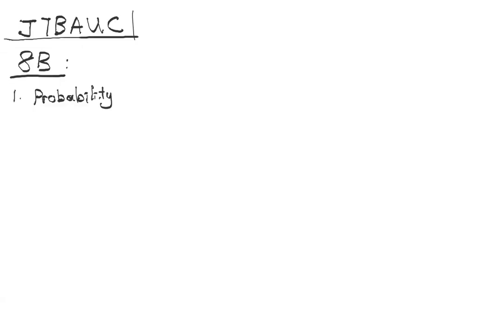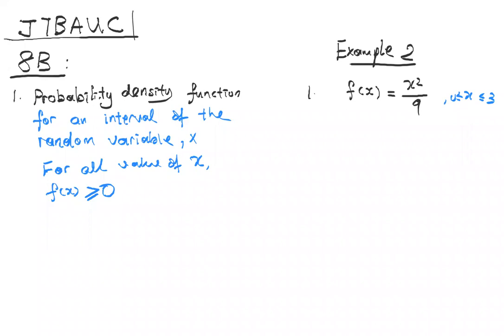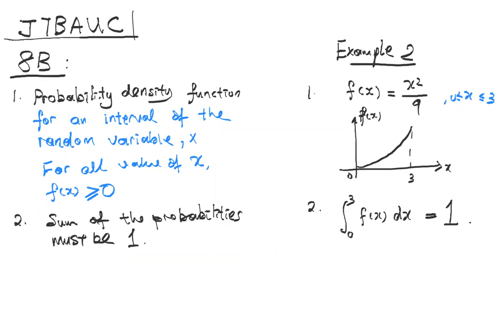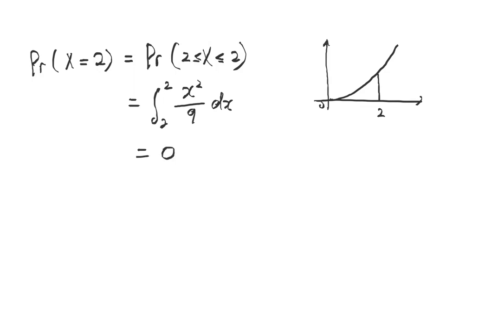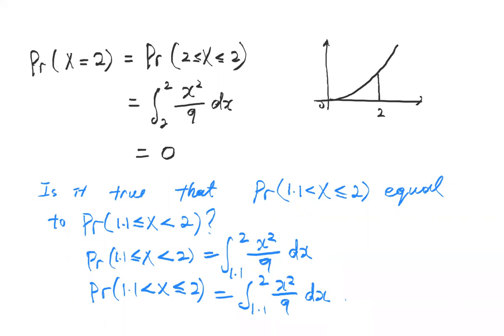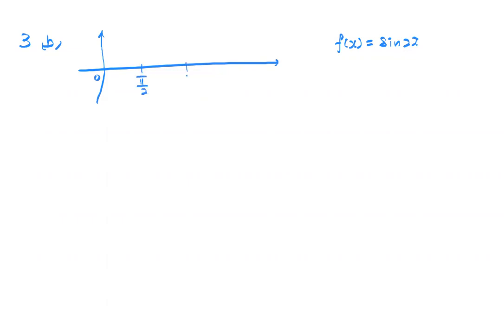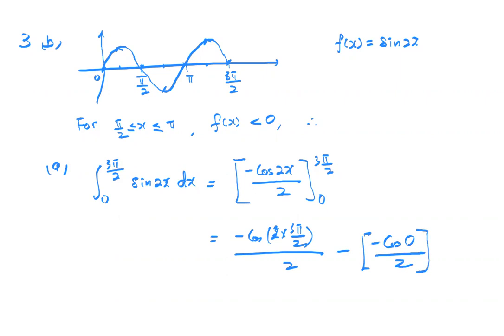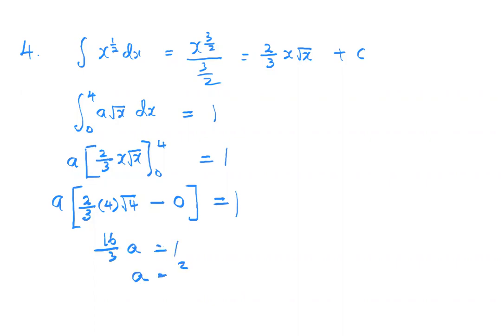20 Apr 1:00 pm